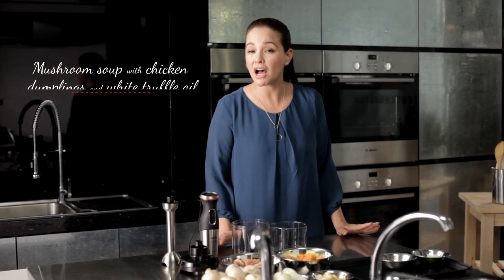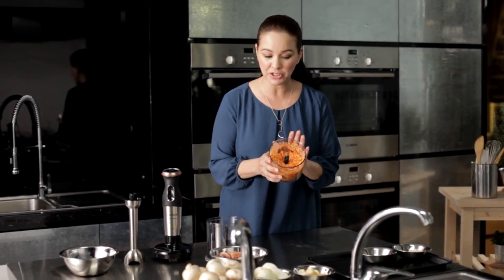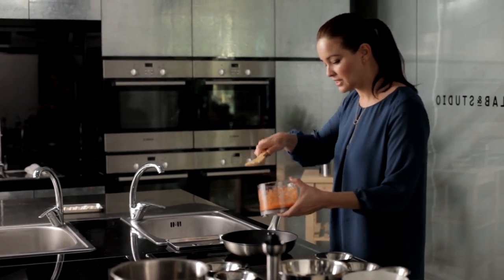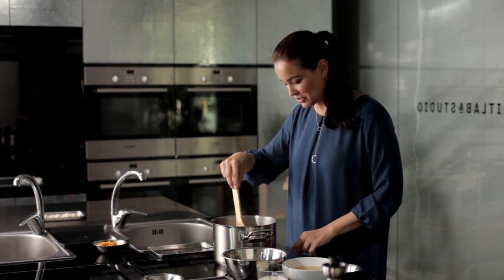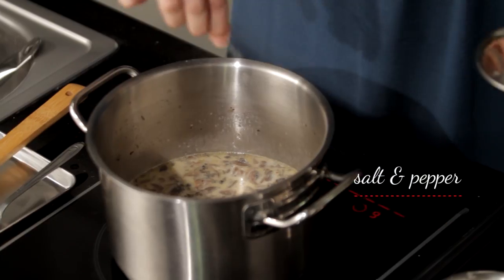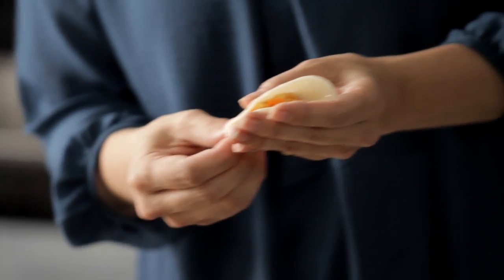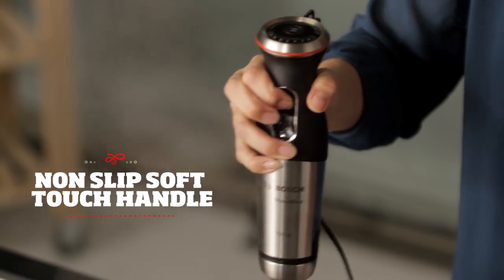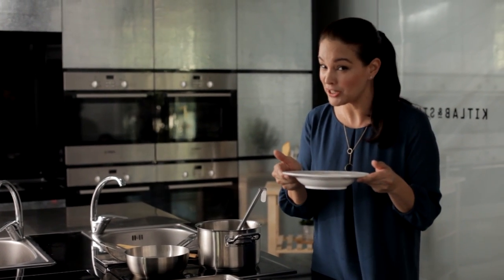BOSCH DUMPLINGS with Vivien Tan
PRODUCTION/POST: CRITICA
CLIENT: BOSCH